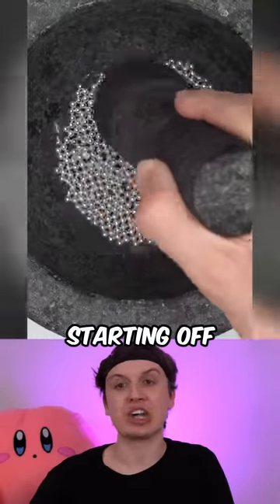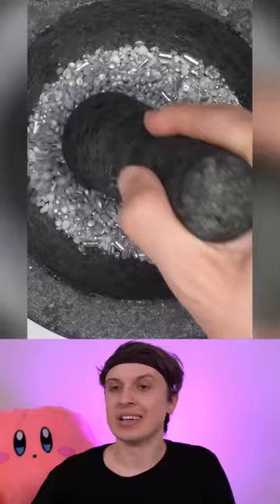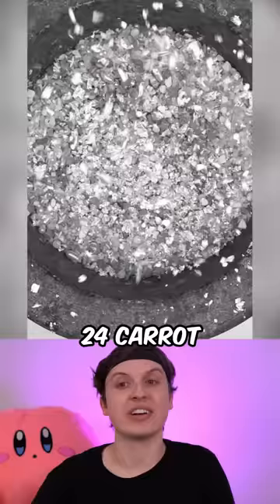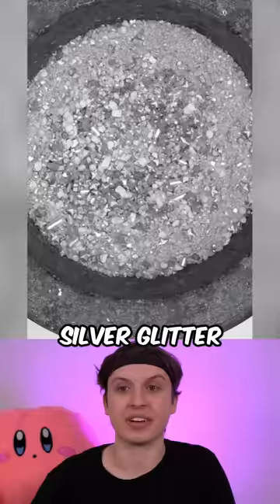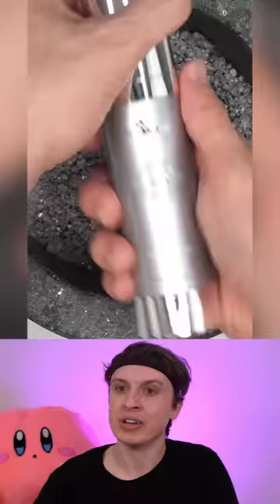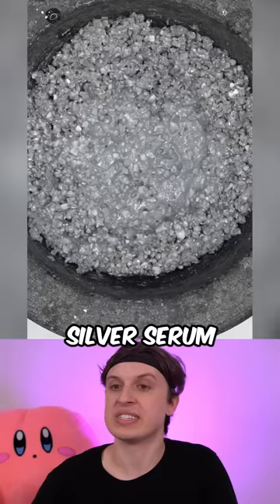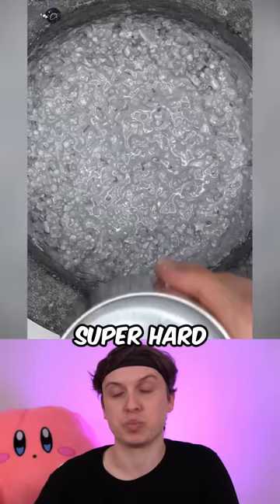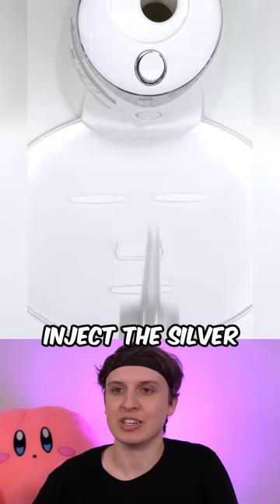Silver Face Mask